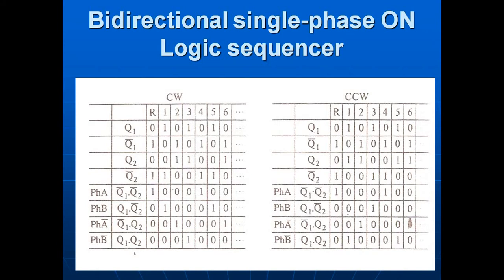SEM UNIT 1 CHAPTER 4